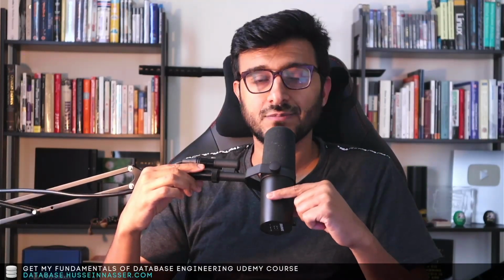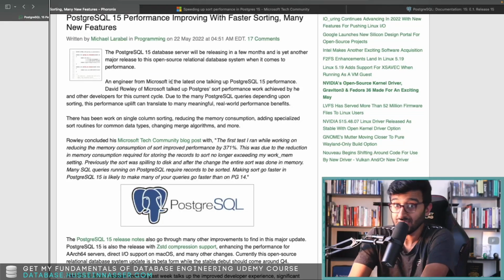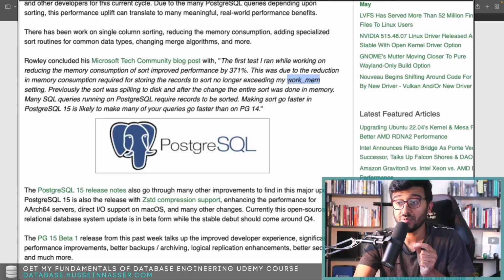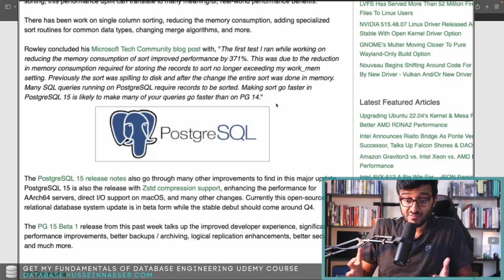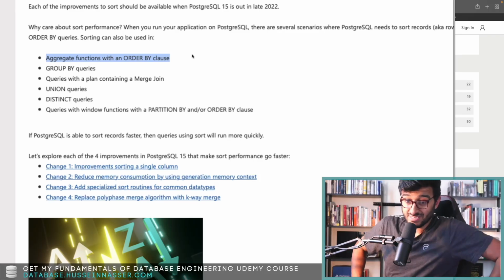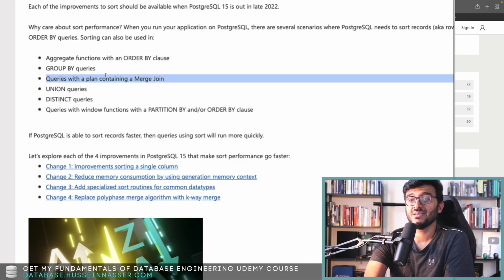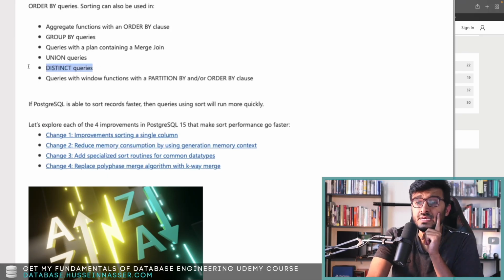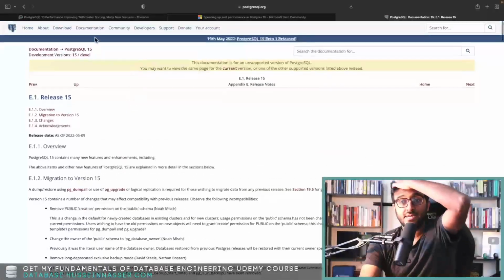Sorting in Postgres 15 is 371% faster in certain cases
fantastic gains in Postgres 15! improved sorting by 371%. Normally you can avoid sorting by using an index access path. However, you can’t always have an index on every group by, order by, join or distinct predict. This will come handy. Let us discuss

Stay Awesome,
Hussein